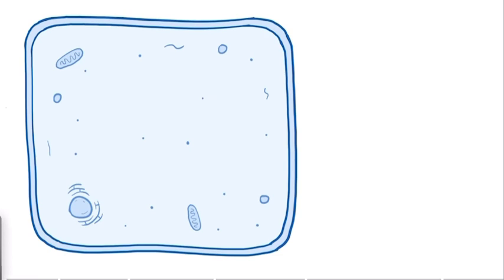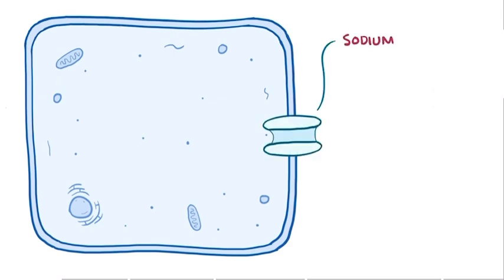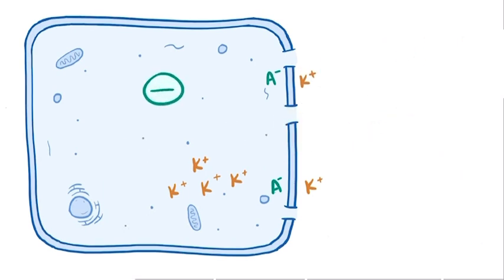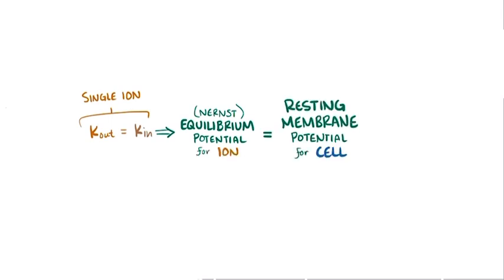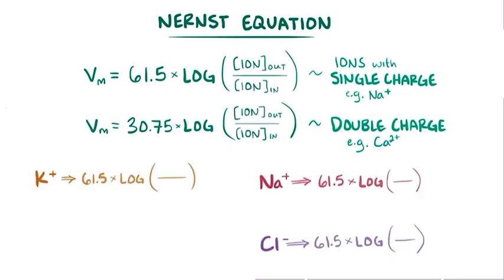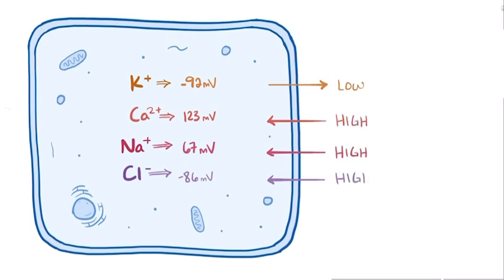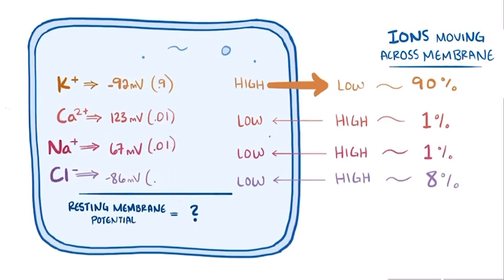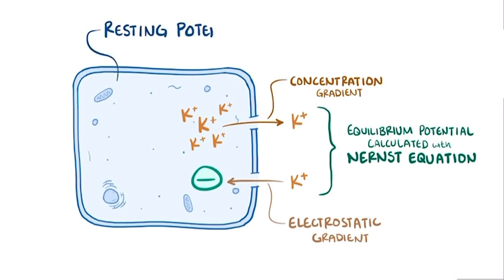Membrane potential Oz